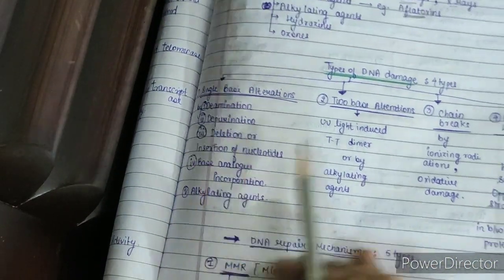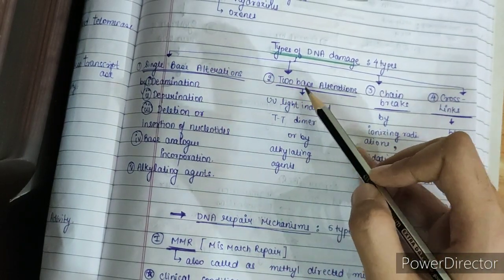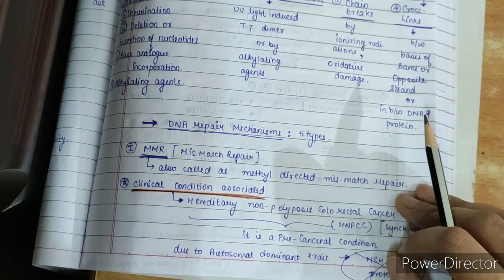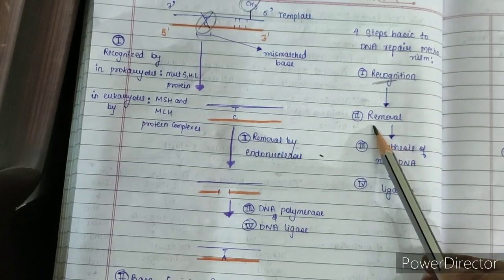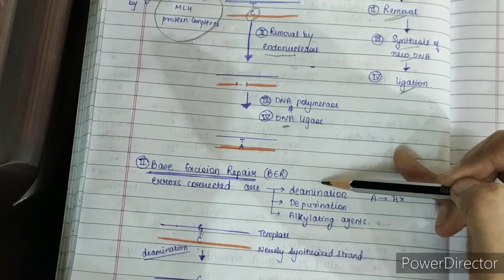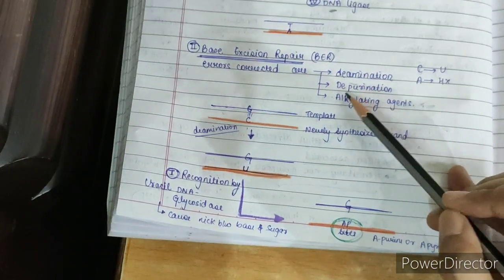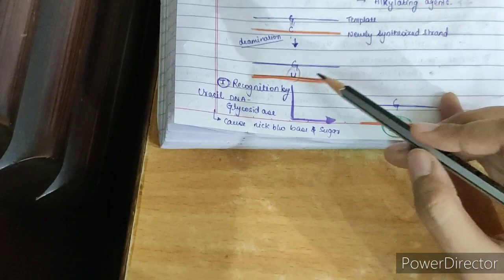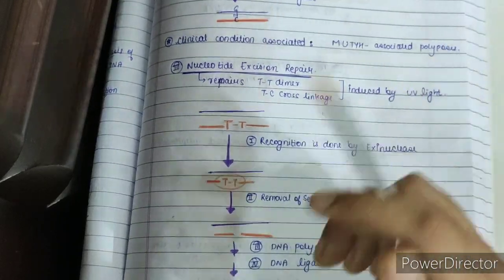DNA Damage and DNA Repair Mechanism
The following video includes :
1) 4 types of DNA damage
2) 5 types of DNA Repair mechanism and associated disorders
With special focus on Xeroderma pigmentosa